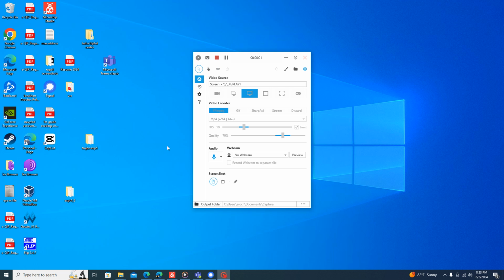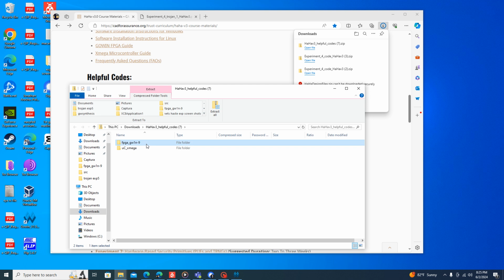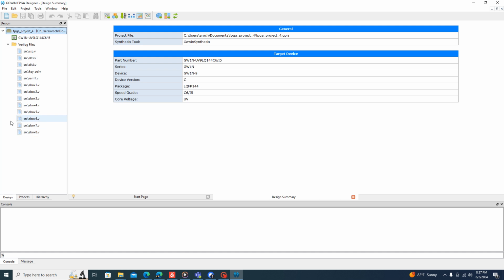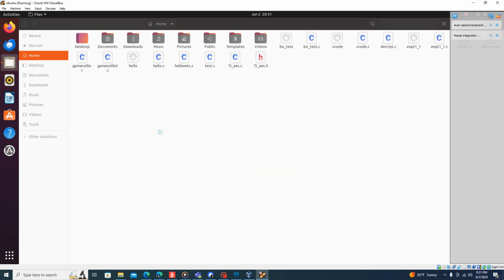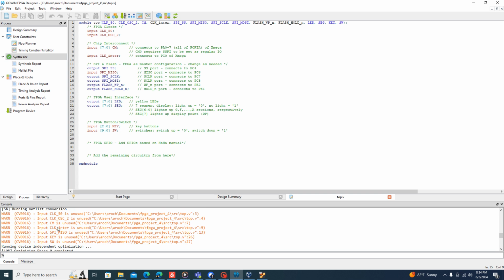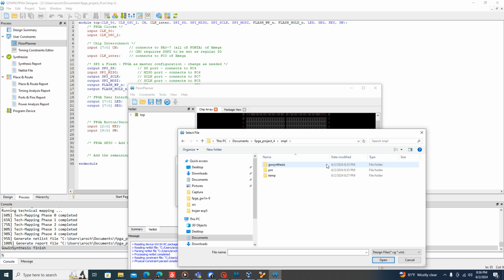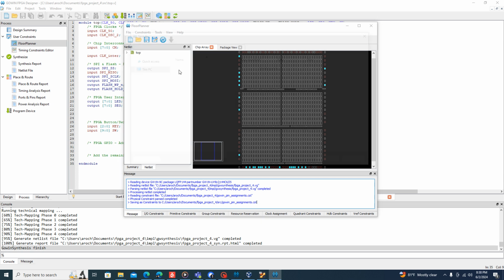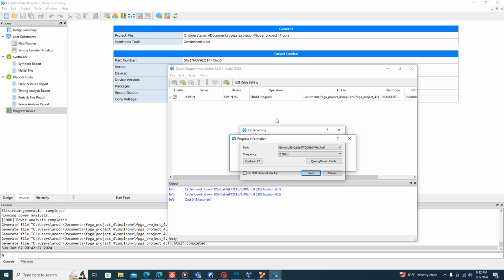EXPERIMENT 4 HAHA BOARD